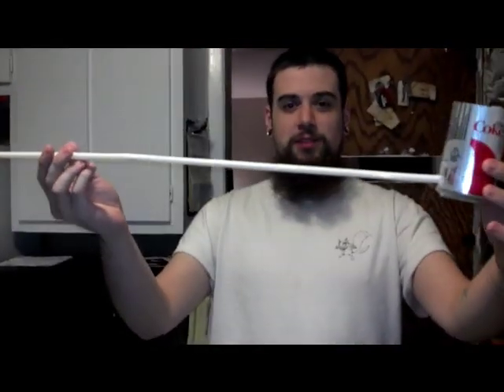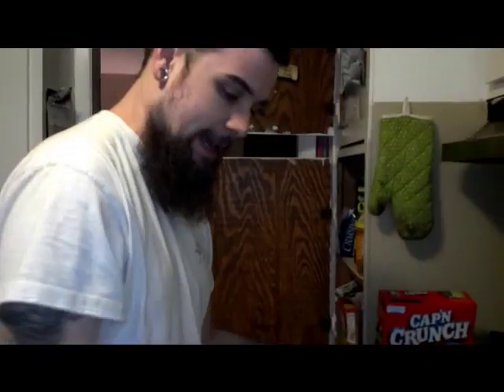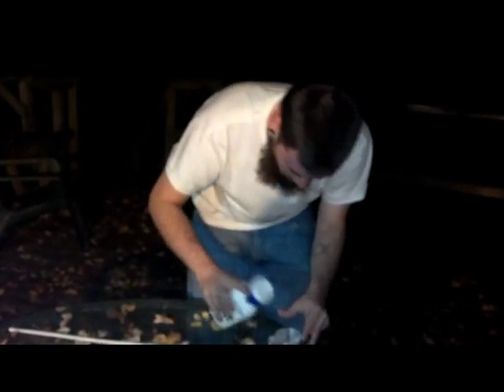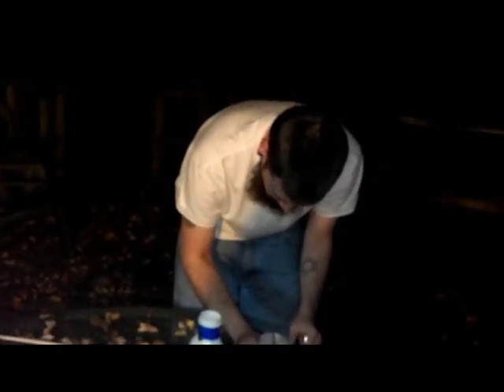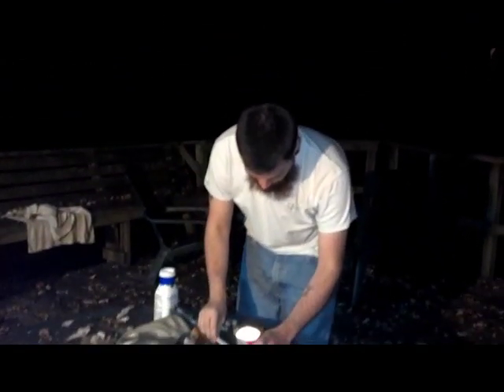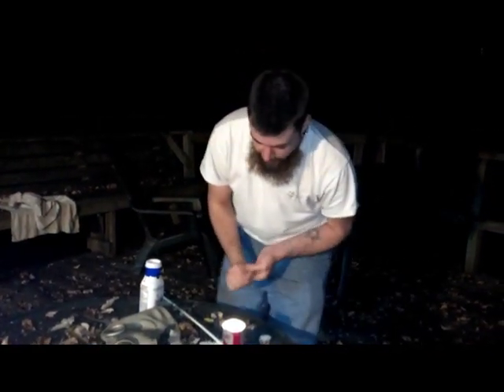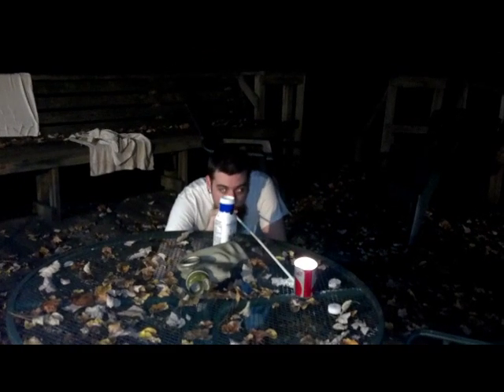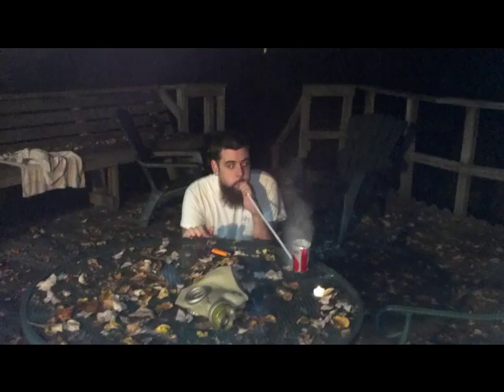Flour/Coffee creamer fire ball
All you need is a Coke can, some straws and flour or non-dairy creamer to make SCIENCE